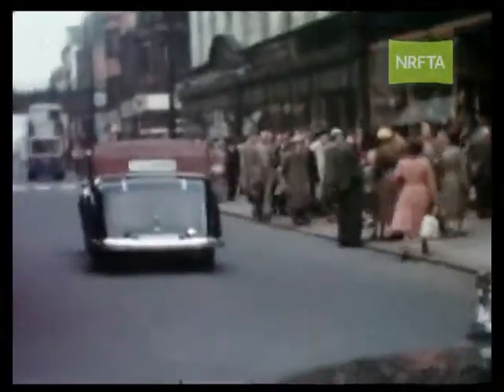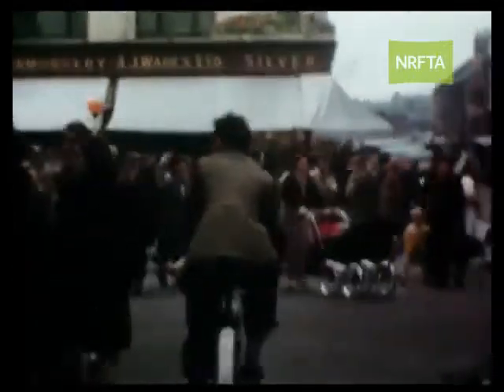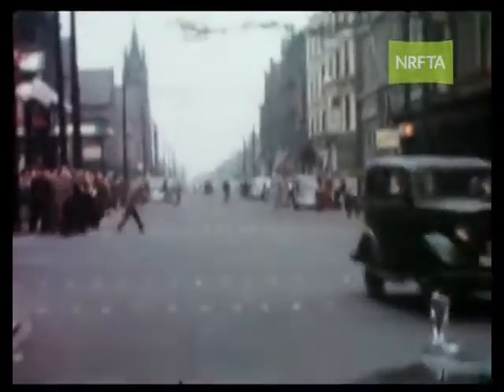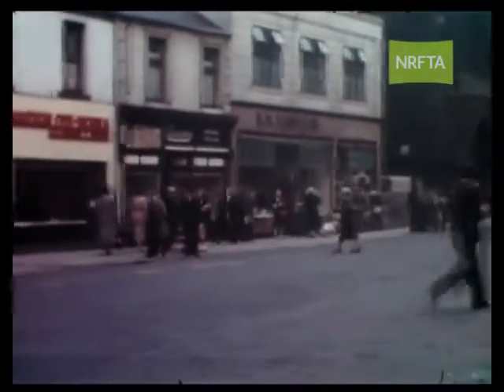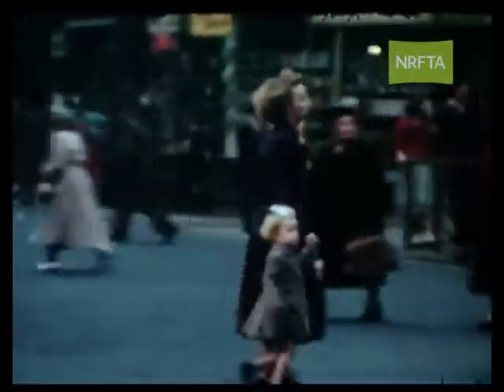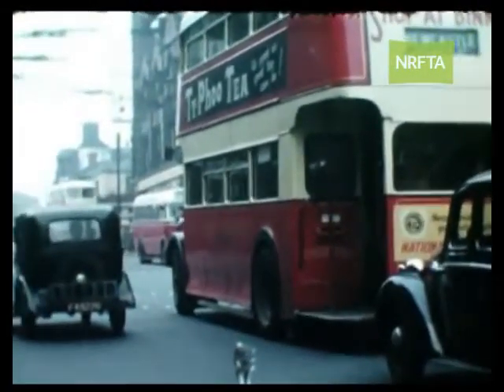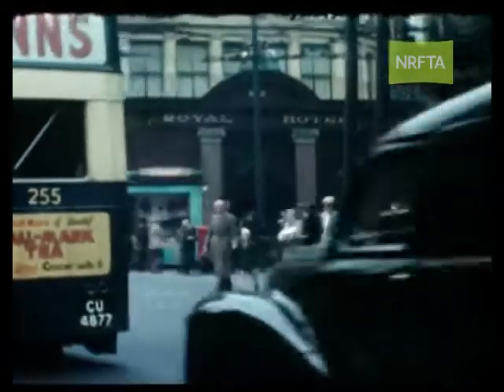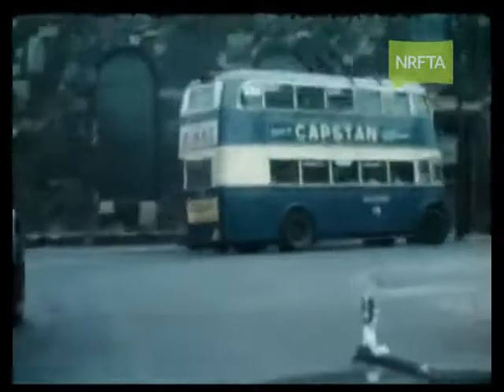South Shields Road Safety, Northern Region Film and Television Archive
Road Safety Film Featuring South Shields Town Centre 1959 -51